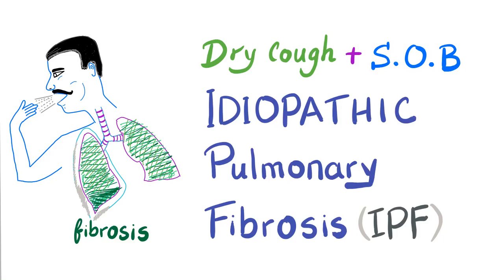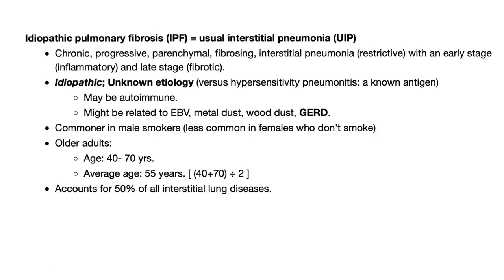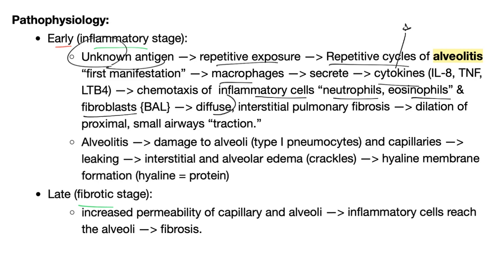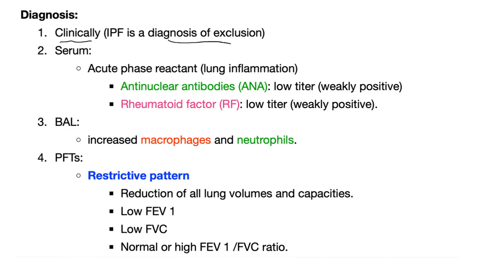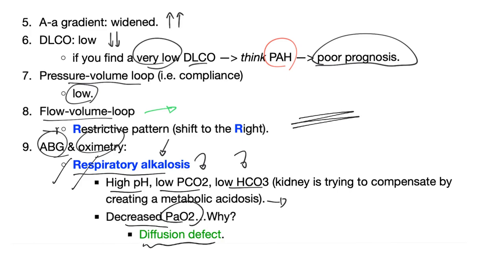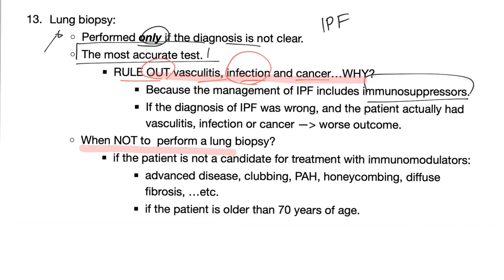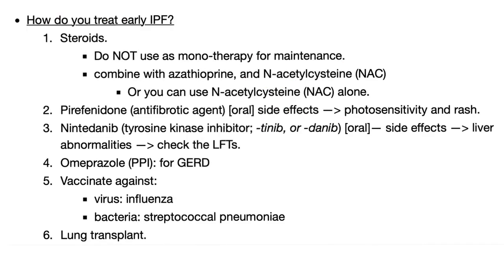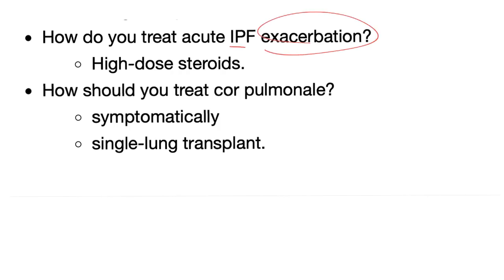Idiopathic Pulmonary Fibrosis | Restrictive Lung Disease | Pulmonology